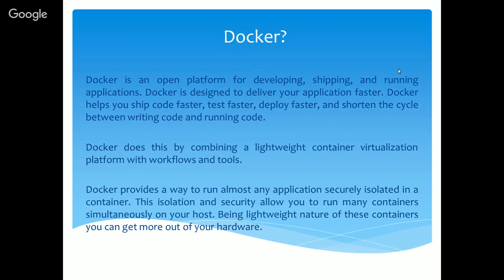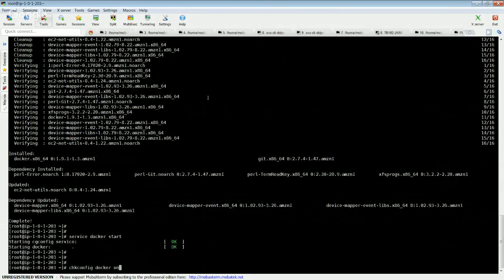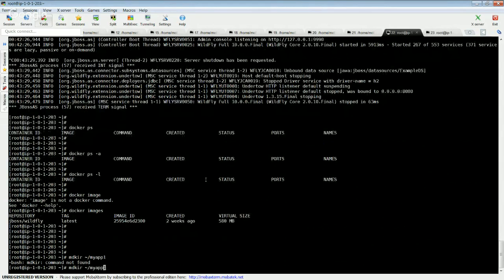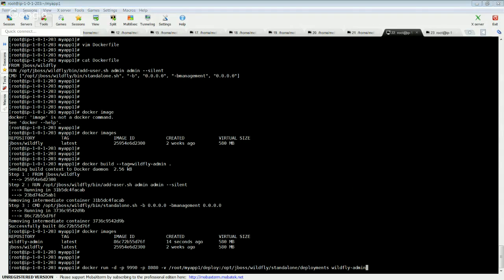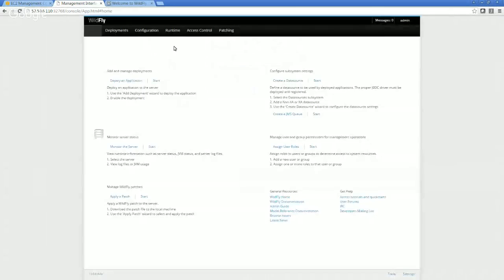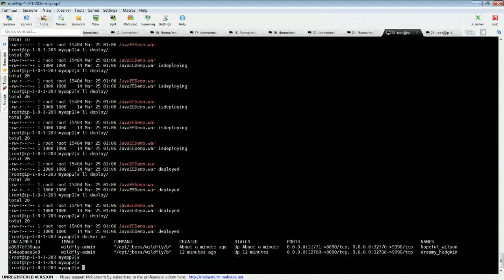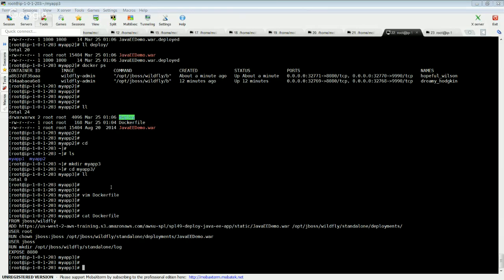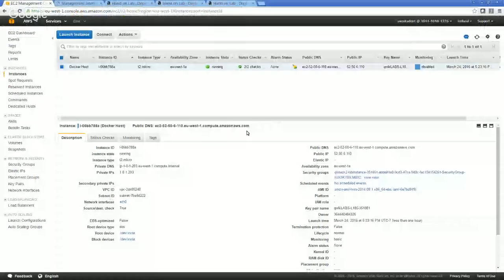AWS - Docker - Lab Part 1